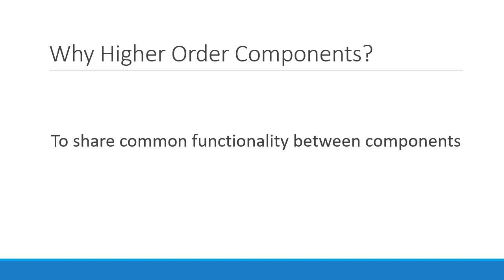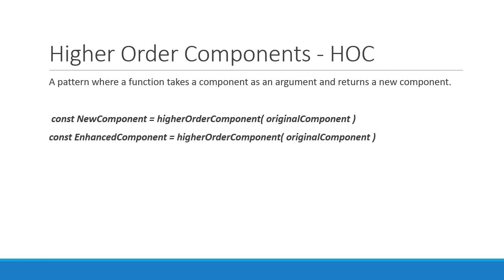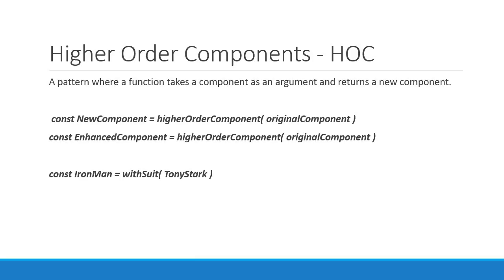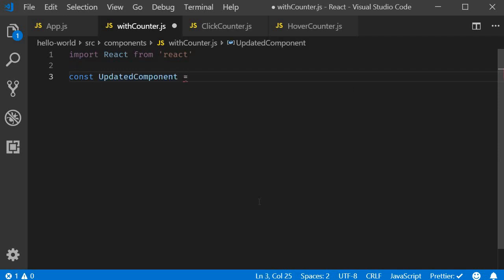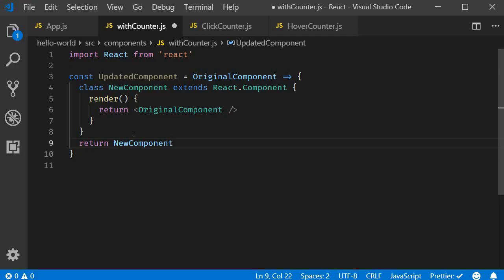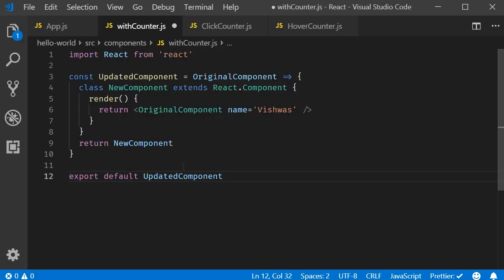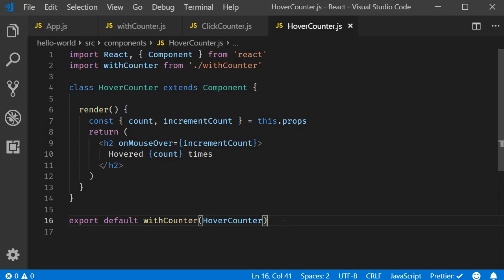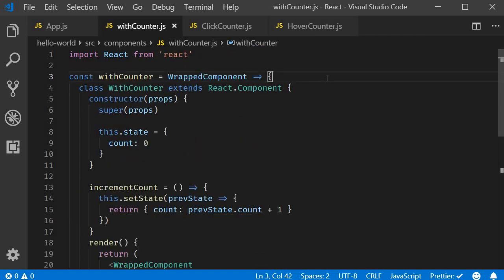ReactJS Tutorial - 34 - Higher Order Components (Part 2)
Higher Order Components in React